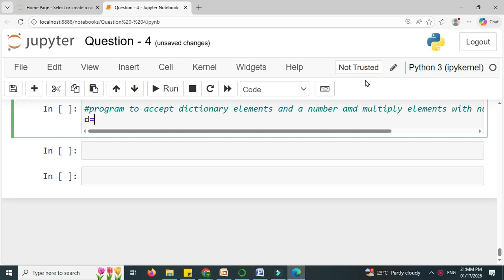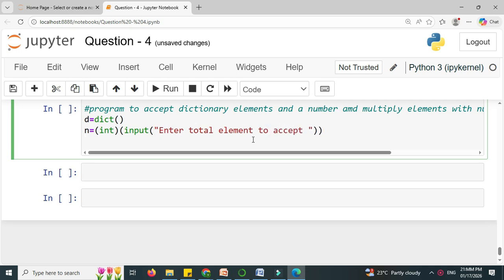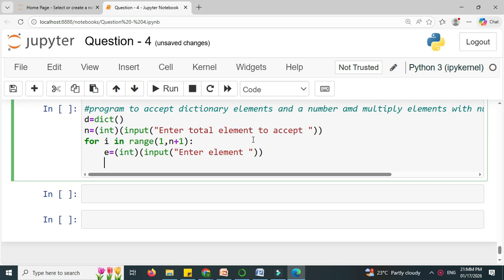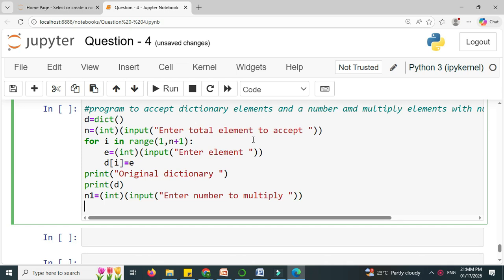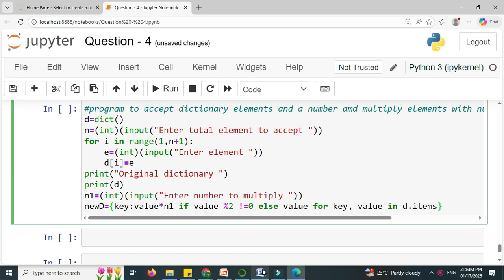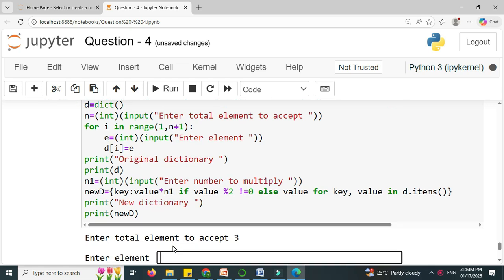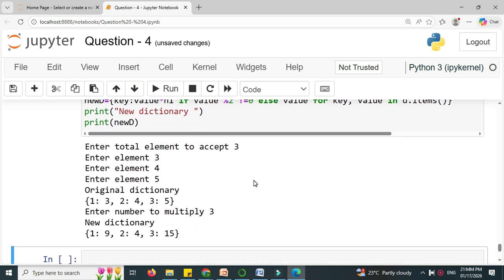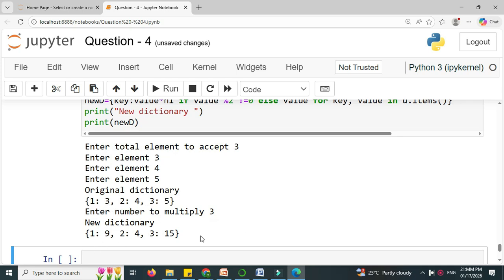Program to accept dictionary elements and a number and multiply elements by number if element is odd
Python Program to accept dictionary element and a number and multiply element with number if element is odd using dictionary comprehension